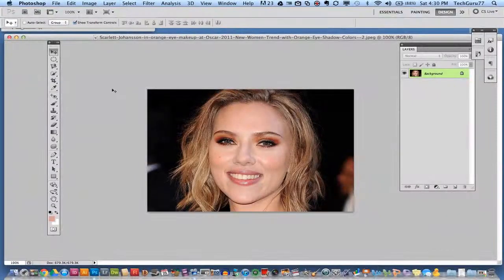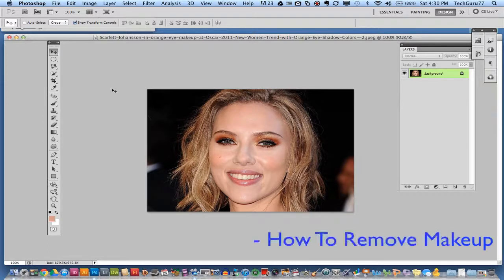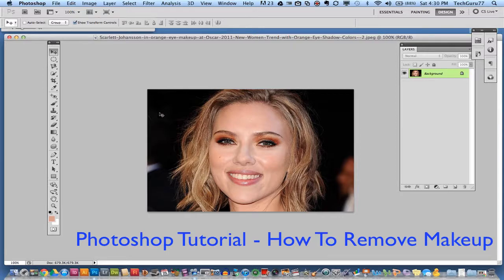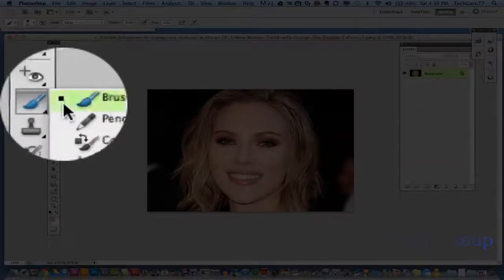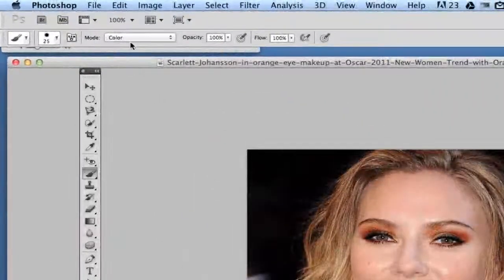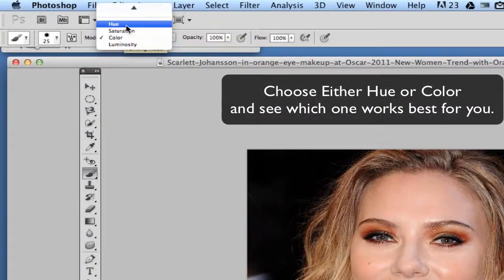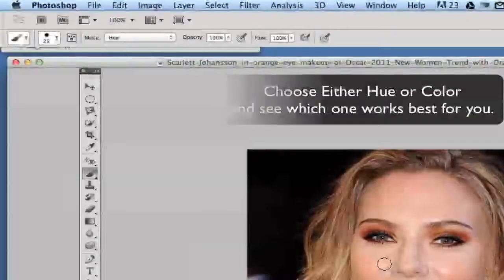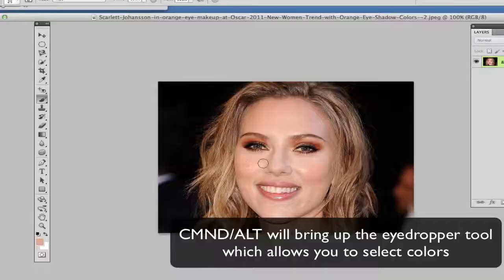Photoshop Tutorial- How To Remove Makeup In Photoshop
In this video tutorial I show you how to remove Makeup in photoshop very easily and quickly!

1.) Select your brush tool
2.) Change the mode to either Hue OR Color it will depend on the color and intensity of the makeup.
3.) Next press and hold the alt (windows) option (mac) keys and select some skin tone around the eye.
4.) Take your paint brush and paint over the makeup with the foreground color being the skin tone that you just selected.

dmporter74